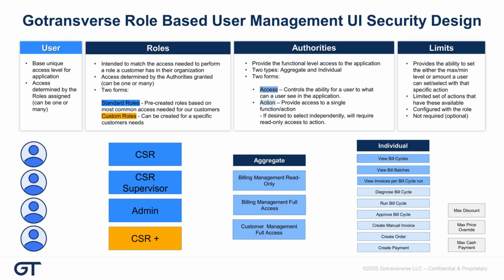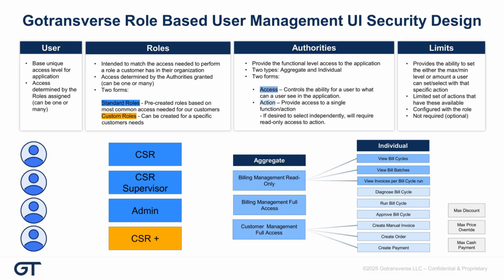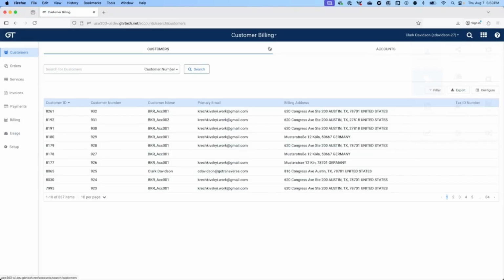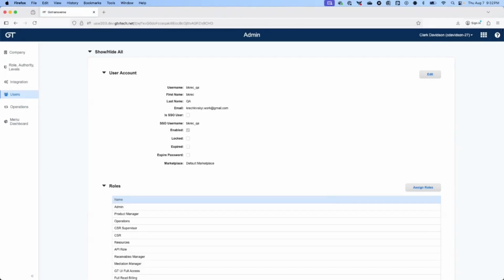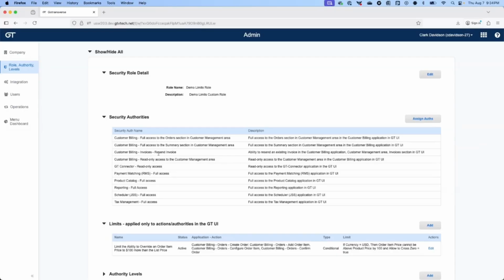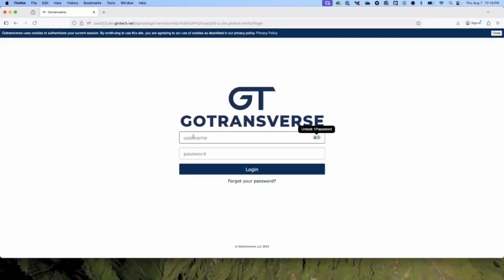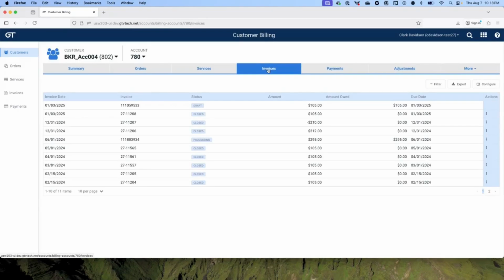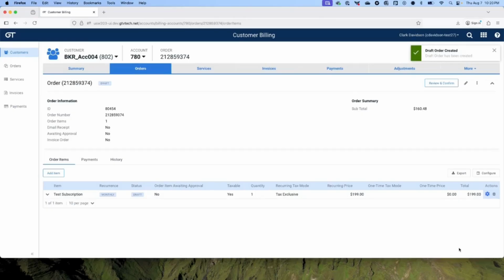Gotransverse: Role-Based Permissioning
Secure Billing with Gotransverse Role-Based Security

Role-Based Security manages user access with flexibility and governance.

What you’ll see:
- Users, roles, authorities, and limits explained
- Granular UI action-level permissions
- Scenario: restricting invoice actions, enforcing order price override limits

Business Impact:
- Strong compliance, reduced errors, simplified administration, and audit-ready governance